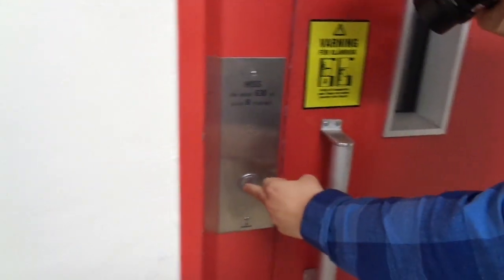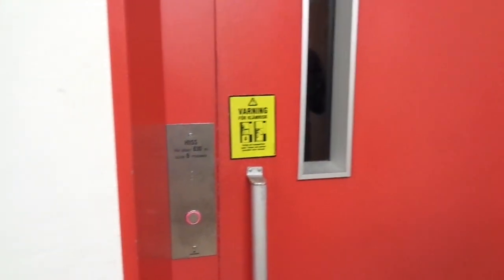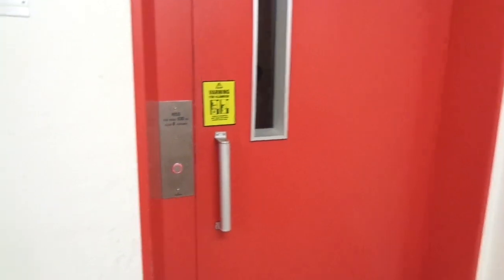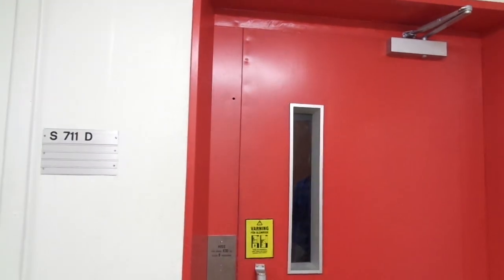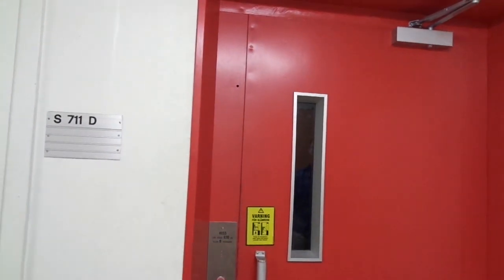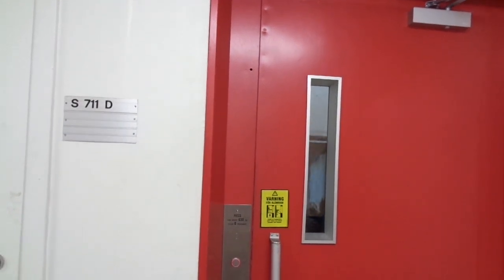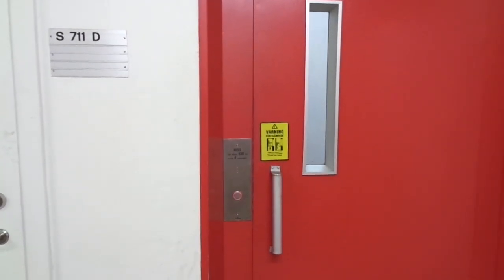Old 1982 (Modernized late 2000s) KONE Roped Hydr. Elevator @ Trädgårdsgatan 6, Skellefteå, Sweden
Location: Trädsgårdsgatan 6, Skellefteå, Sweden
Brand: KONE
Type: Roped Hydraulic
Year installed/modernized: 1982 / late 2000s
Floors served: 2 (-1, *0*)
Serial: H 09166
Capacity: 8 persons or 630 kg

Note: Even though this elevator got modernized around the late 2000s with generics, it still has no inner doors!